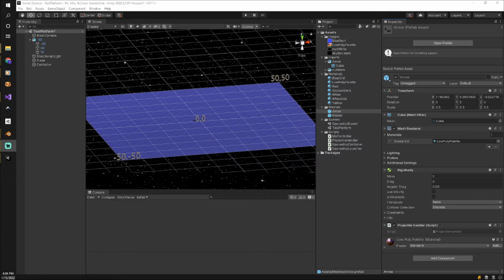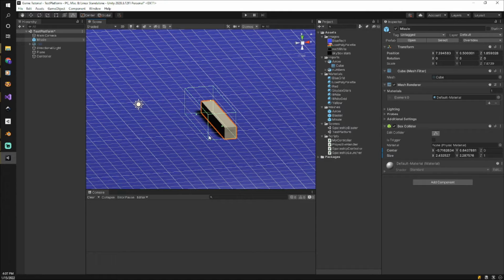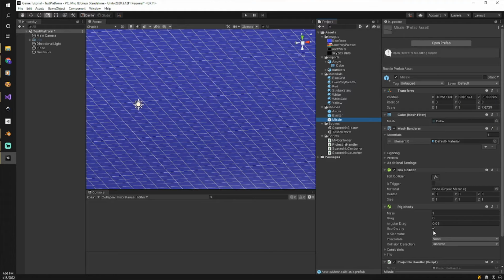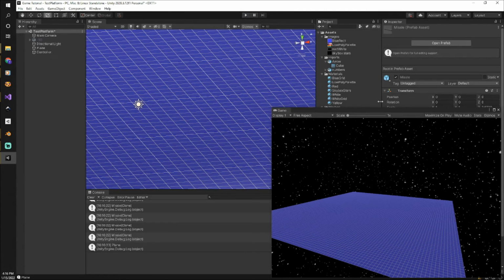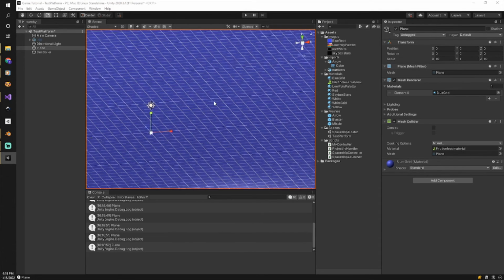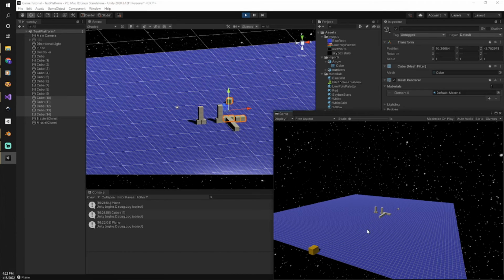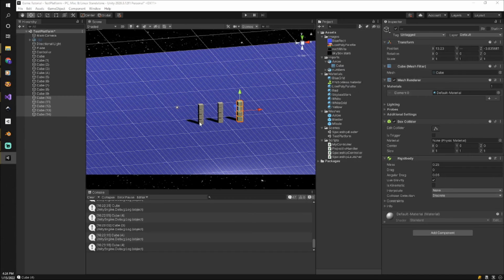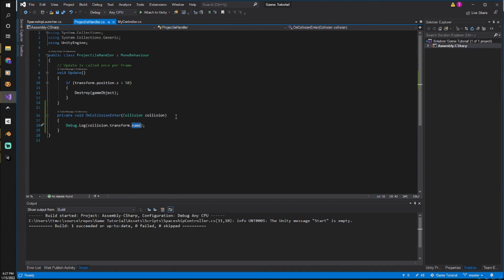Unity Physics engine: Getting started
This video will add to what was covered in tutorial #3. It will add colliders to the projectile, add gravity to it, and create a physics material and add that to our projectile. It will also demonstrate collisions with our objects, and add a script function that is called when two objects collide.

- Box colliders
- Physics material
- Collision detection
- Gravity

00:00 Introduction
03:17 box collider
06:24 Gravity
09:11 Friction
10:02 Physics material
13:00 Collisions
16:20 Collision detection in script